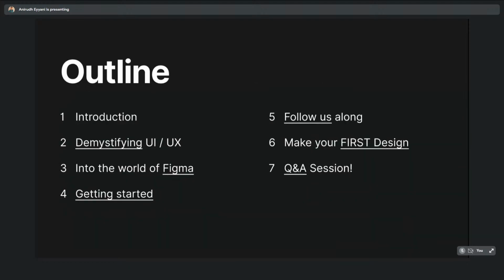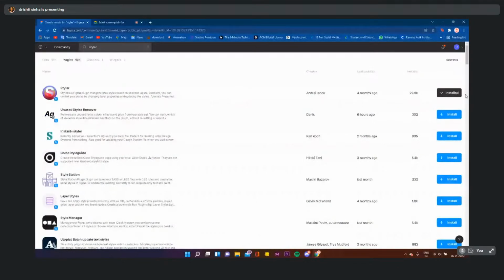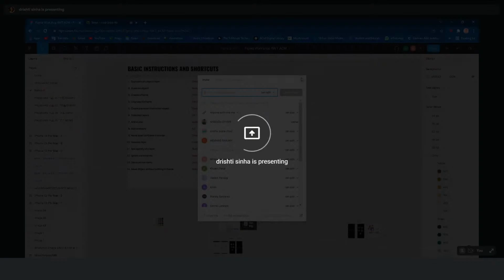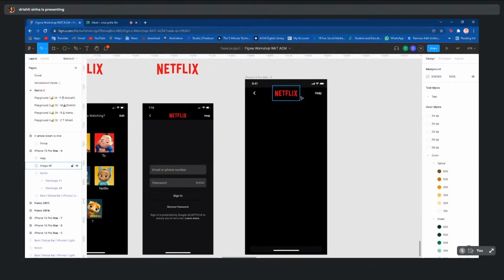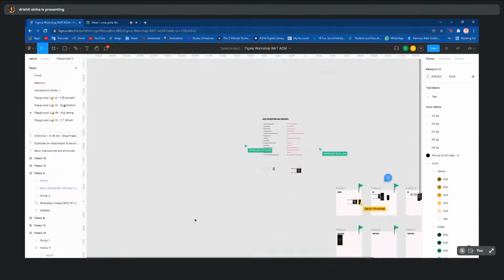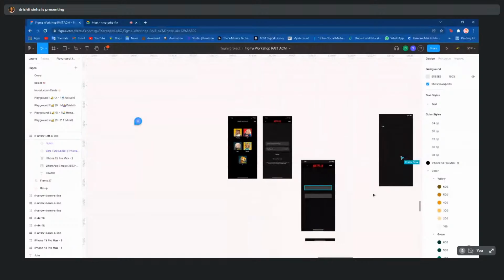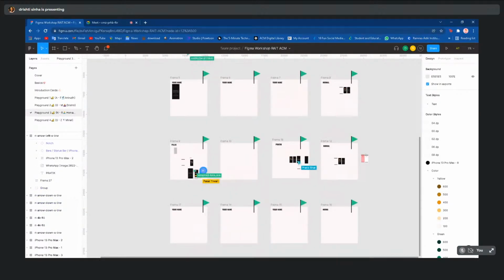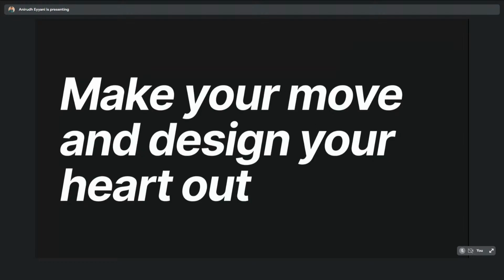FIGMA WORKSHOP / RAIT ACM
RAIT ACM Student Chapter brings to you FIGMA WORKSHOP  - A HANDS-ON SESSION ON UI DESIGNING USING FIGMA✨💻

📝Learn About:
▫️The Basics of UI and Wireframing
▫️Low and High fidelity mock-ups
▫️Creating a design system
▫️Recreating Application Interfaces

🔺Anirudh Eyyani -Jr. Tech Chief